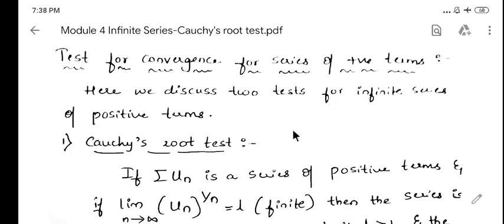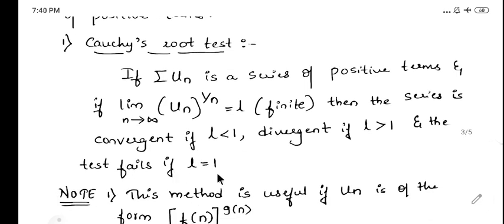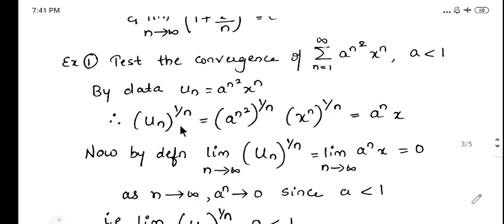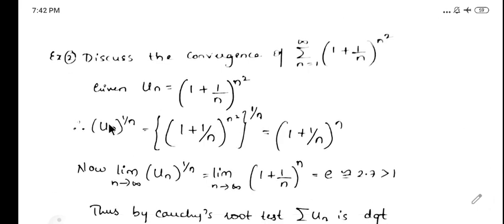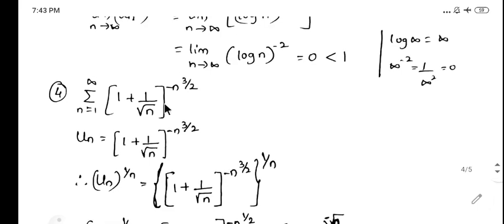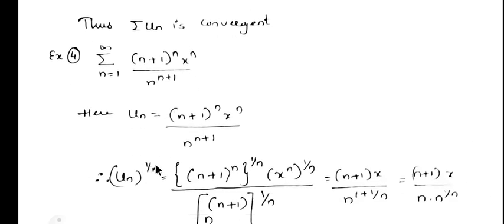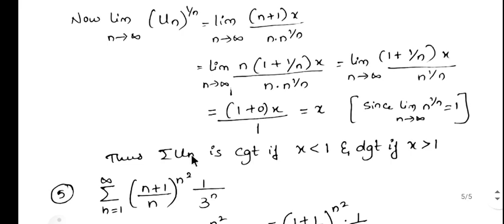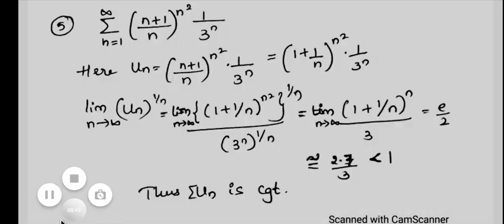Infinite Series-Cauchys root test/RHKatti/Maths/VTU/Lecture2/aths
Module 4 Notes👇🏻👇🏻